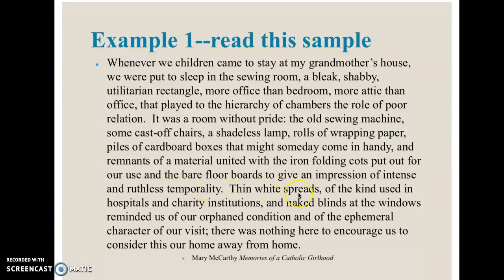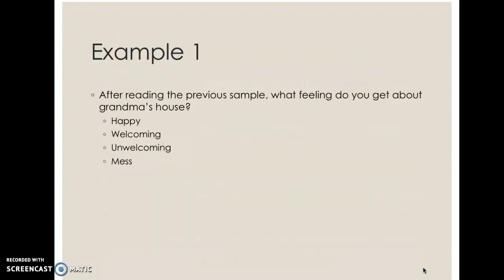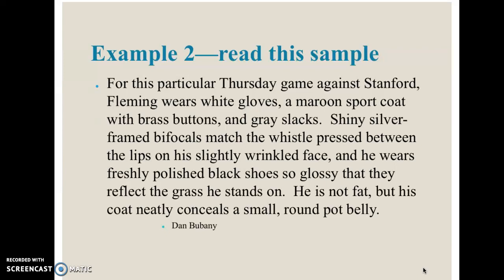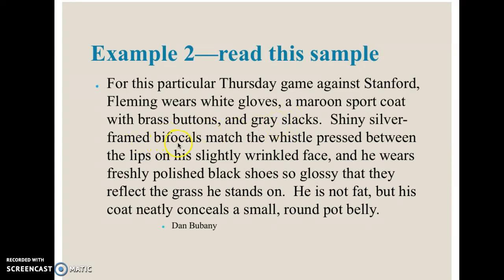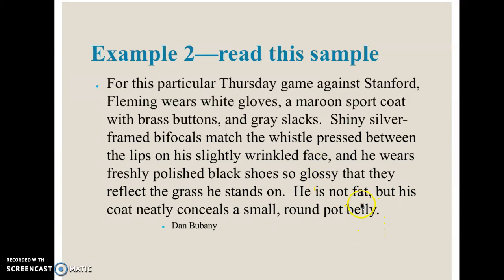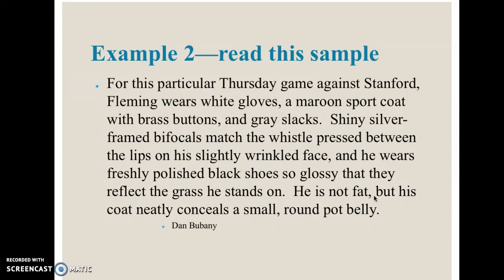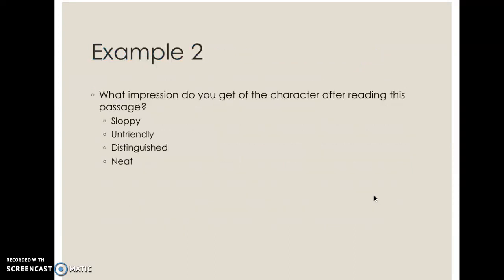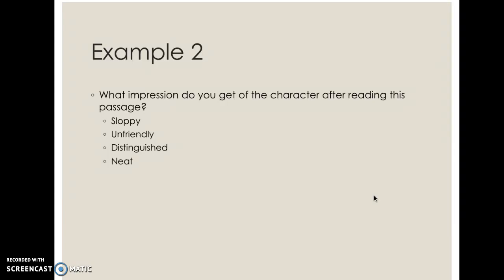Dominant Impression Z-Degree